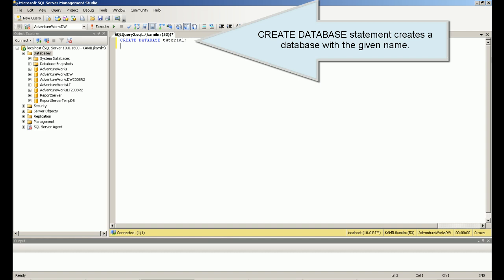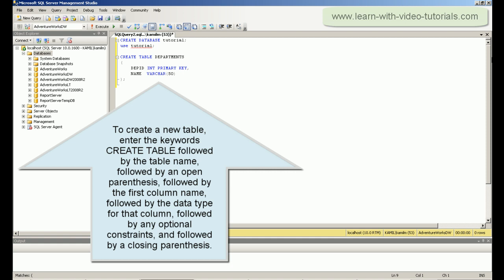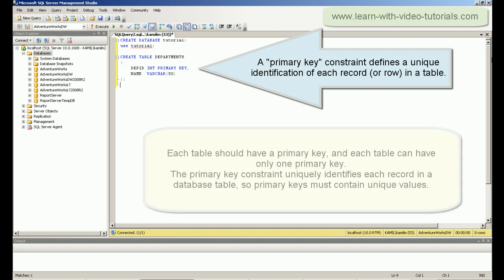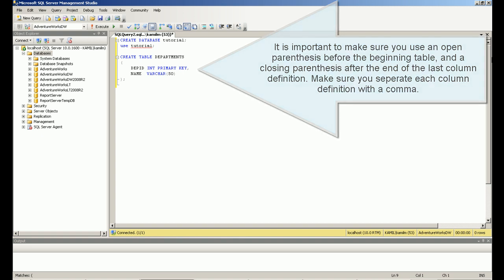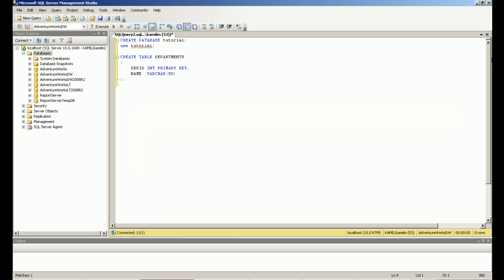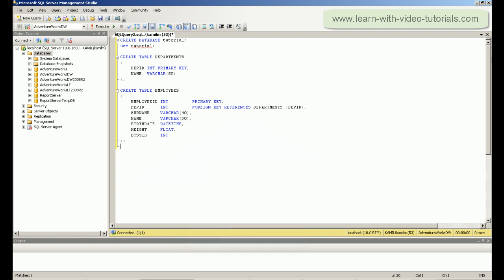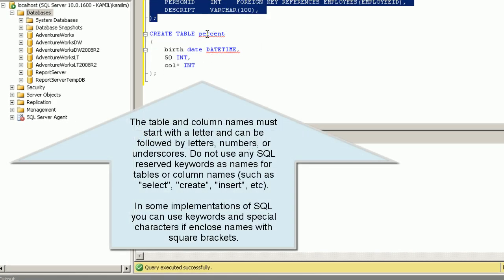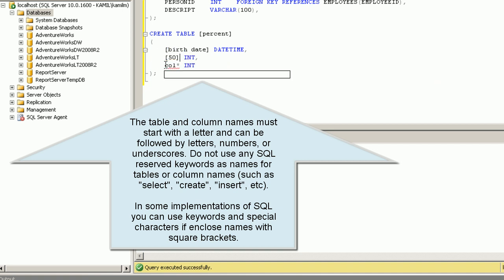SQL Tutorial - Create table (Lesson 1)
SQL Tutorial: Create table, Primary Key, Data types, Columns, Rows, Foreign Key.